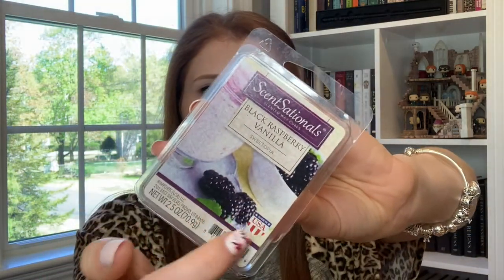All Wax Trash Talk #3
Hi Friends! I've made another dent in my wax melts and am sharing my thoughts about the wax I've melted through. I appreciate you watching!
Welcome- 0:00
Clamshells- 0:56
Scent Shots- 4:17
Baggies- 8:41
Conclusion- 14:27

If you'd like to signup for OwlCrate feel free to use this I won't make a commission if you use the link, but if three people sign up using the link I'll get a free box and I would LOVE that!